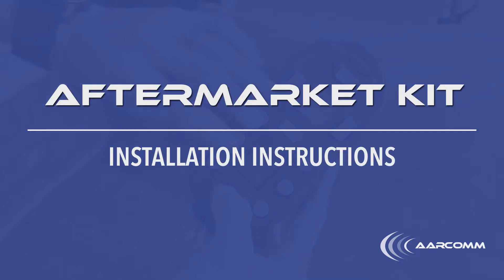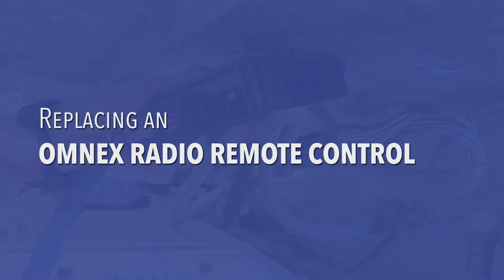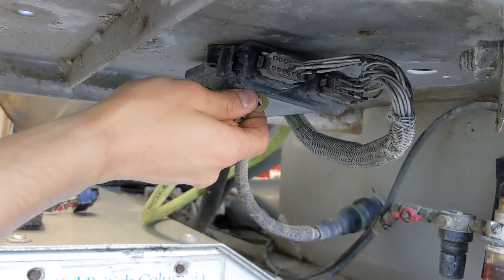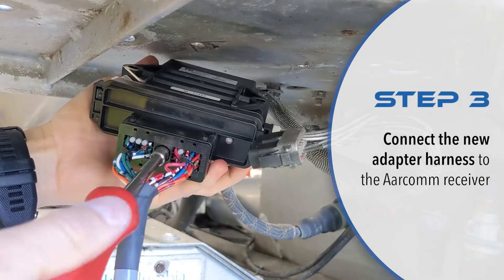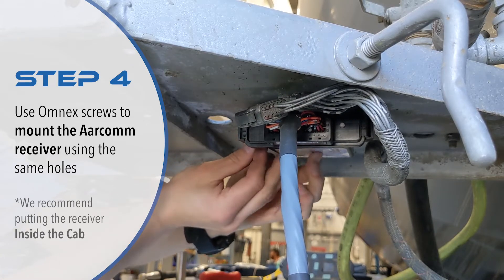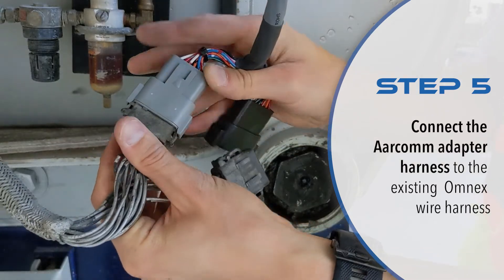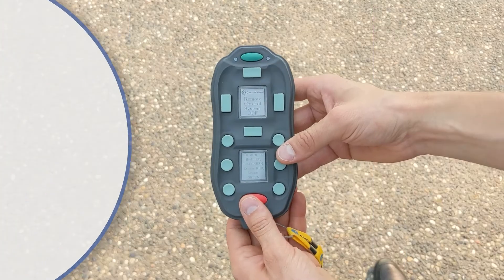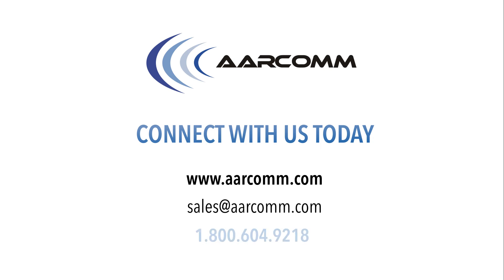How to Install the Trident on a Mixer Truck | Trident Industrial Radio Remote Control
If you've ever been curious about how to install Aarcomm's Trident remote control, or need a little extra help with the steps to install one to your concrete mixer truck, then look no further!!

Follow our informative walkthrough to guide you through each step, and you'll be ready to go! 👷

Read about the Trident/TridentX here!